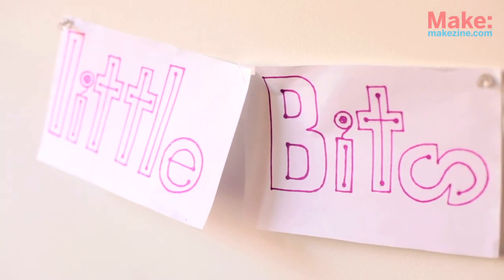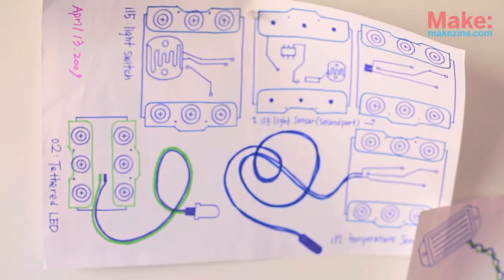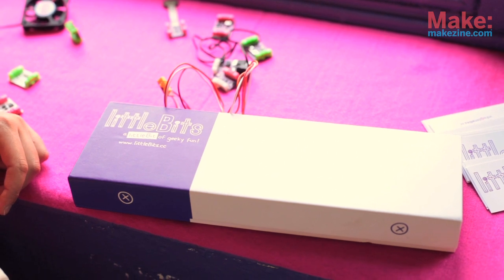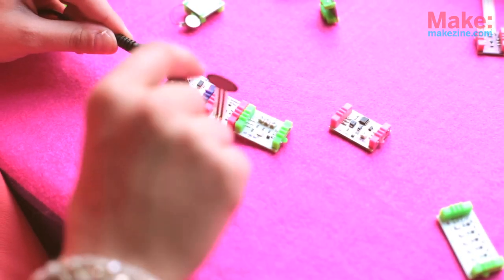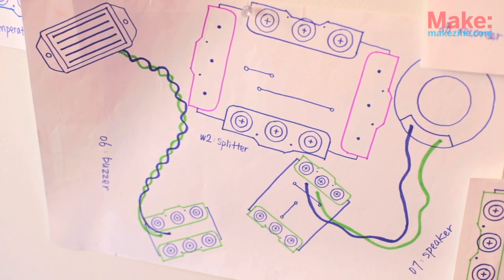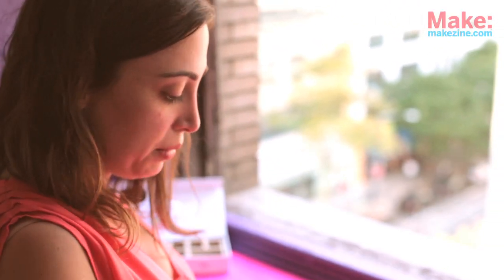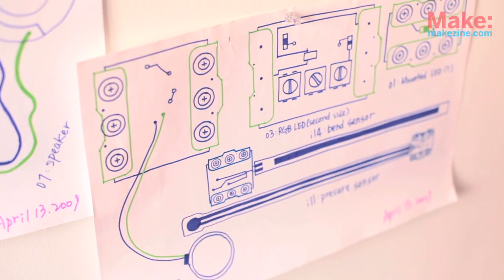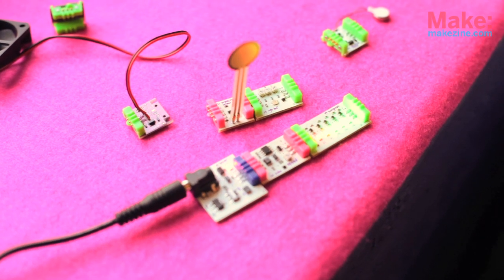Modular Electronics Parts for Prototyping: littleBits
littleBits is a system of electronic parts for play and prototyping. Designed for children, artists, or anyone shy about soldering, littleBits make electronics easy, fun, fast and accessible. Ayah Bdeir talks about her simple and intriguing system of magnetically connected, expandable electronics.